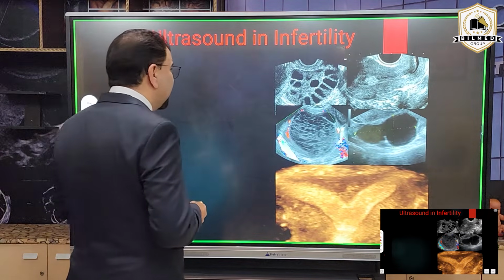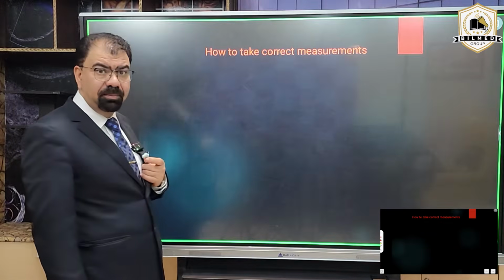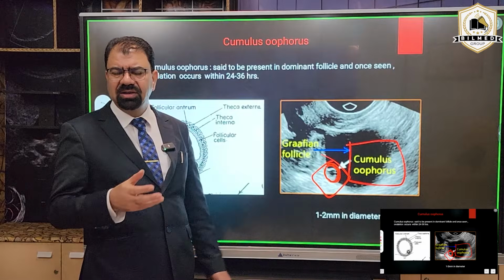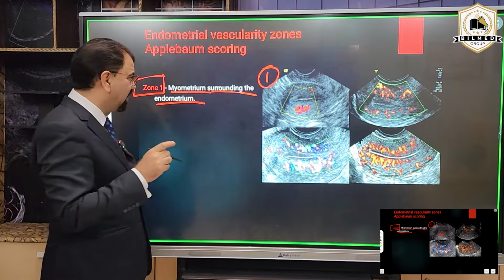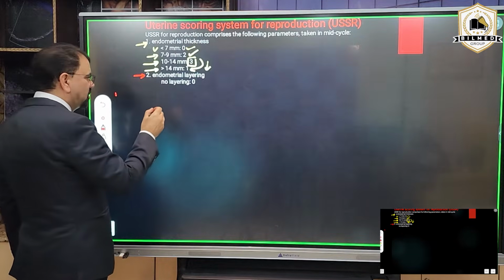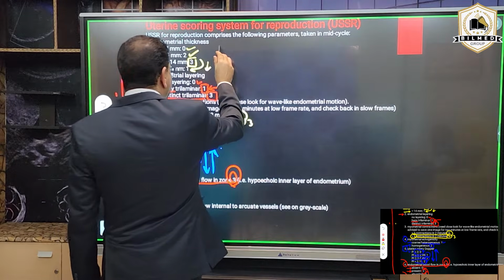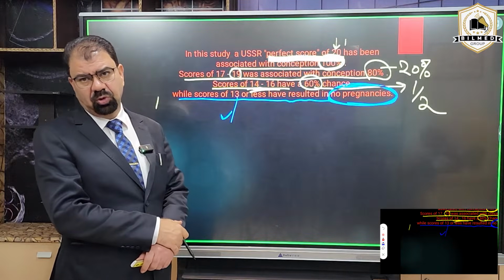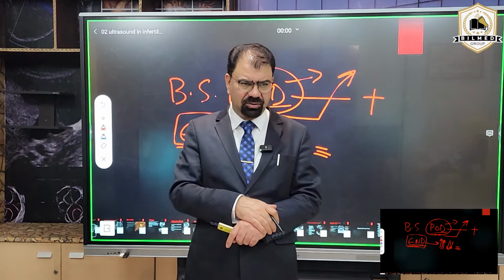Learn Ultrasound in Infertility Treatment | Ultrasound Training in Delhi | Bilmed Institute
Are you passionate about advancing your ultrasound skills and making a difference in patient care? Look no further! Welcome to Bilmed Institute, your trusted mentor in the world of ultrasound.

0:00 - Ultrasound in Infertility
3:00 - Most common causes of infertility
5:10 - How to take correct measurements
6:37 - Menstrual Phase
7:23 - Proliferative Phase
9:12 - Cumulus oophorus
10:13 - Pre ovulatory Phase
11:29 - Secretory Phase
14:06 - Endometrial Vascularity zones applebaum scoring
16:57 - Biophysical scoring of uterus
30:00 - Follicular Study

Our Courses 📚 -:
- Fetal Echocardiography
- Breast USG

Related queries searching by people:

ultrasound course,
ultrasound training,
ultrasound classes,
online ultrasound course,
ultrasound sonography,
Learn Ultrasound in Infertility Treatment,
Ultrasound Training in Delhi,
Bilmed Institute,ultrasound in infertility,
infertility,
ultrasound,
infertility ultrasound,scan for infertility,
transvaginal ultrasound,
bilmed institute